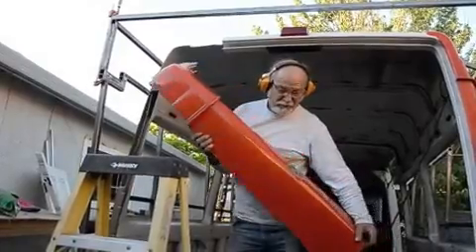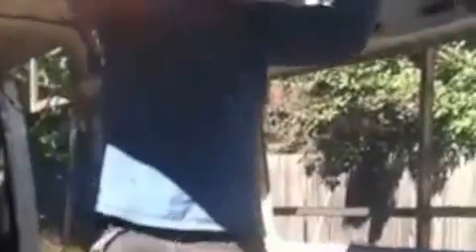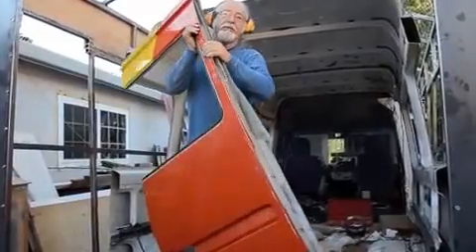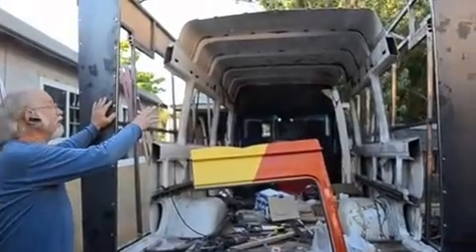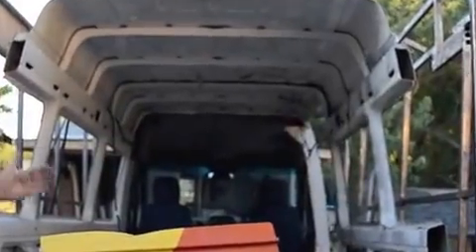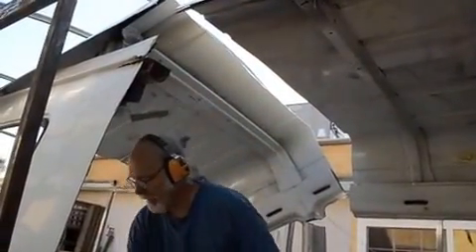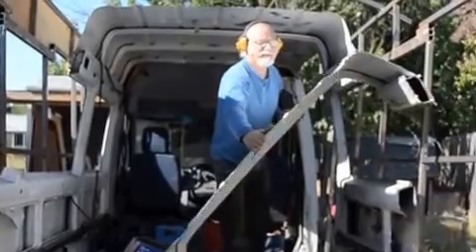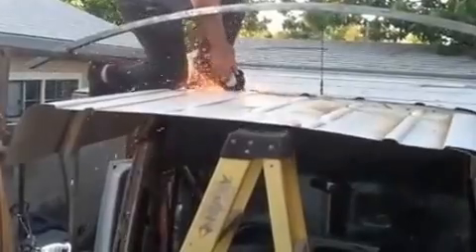Dr. Solar's Gypsy Vardo Casa del Sol- Removing Body Metal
Dr. Solar reconstructing a 2003 Sprinter van into a solar electrified grease fueled gypsy vardo RV tow vehicle for his World's First Solar Powered Theater.  This segment shows the removal of the metal body which will be recycled.  The goal is to recycle 99% of all unusable materials. This vehicle, combined with his traveling theater, assures Dr. Solar's Goodtime Sunshine Traveling Medicine Show as the "Greenest Show on Earth".  It's magic with a message.